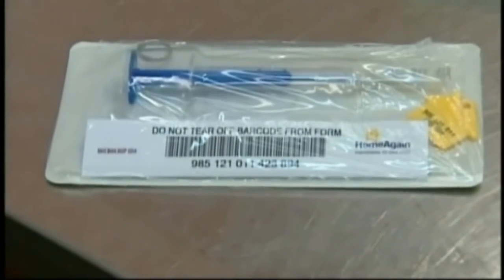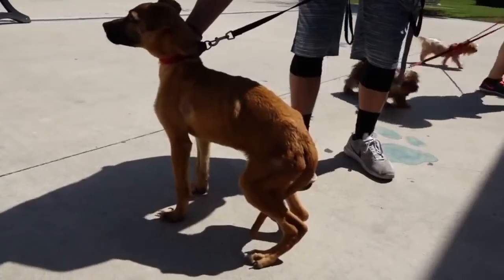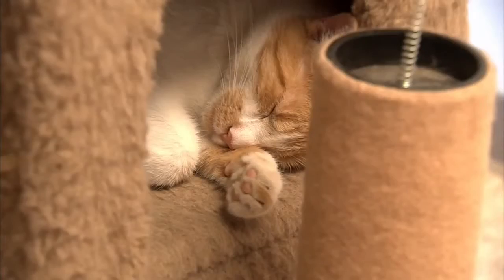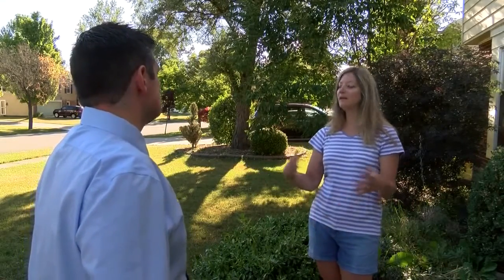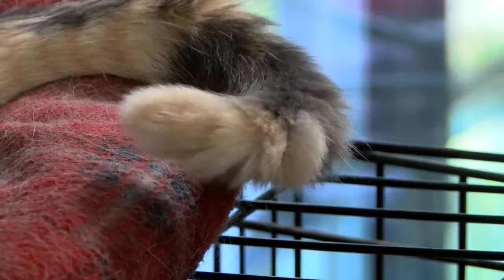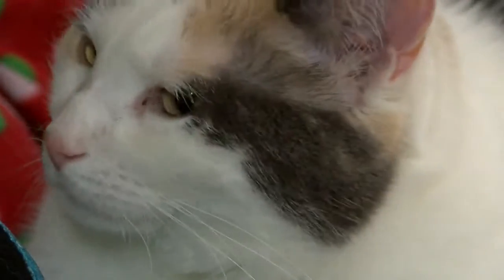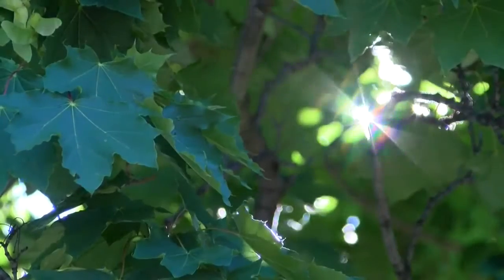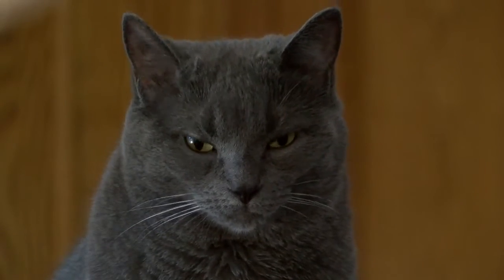Keeping your pet safe with microchips